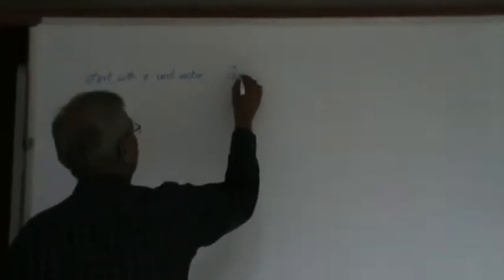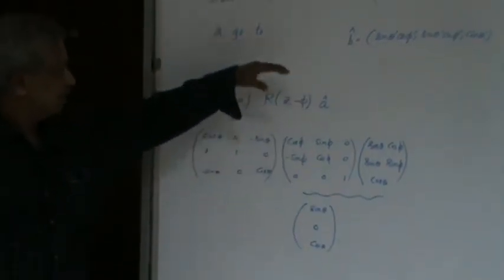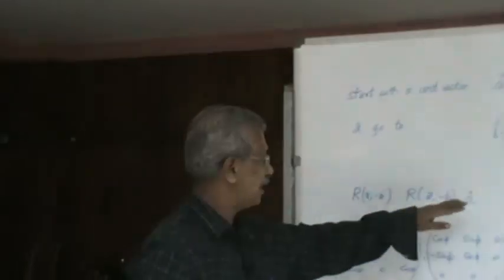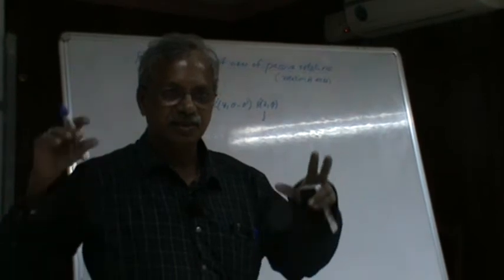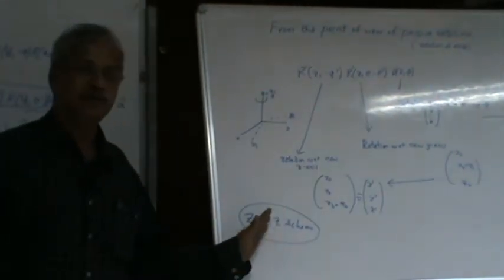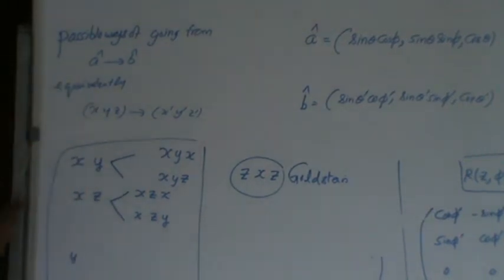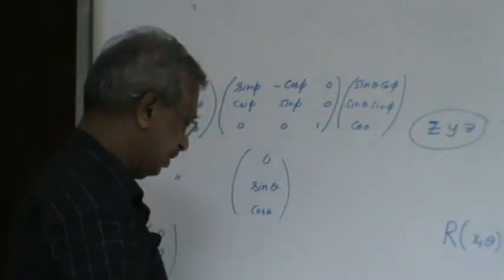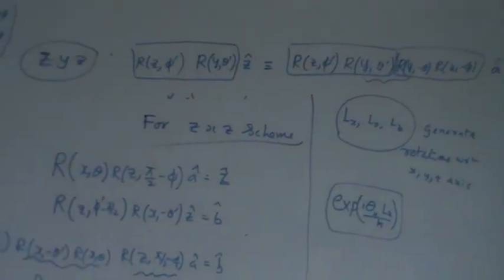M2U01193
Rigid body Dynamics - Classical Mechanics